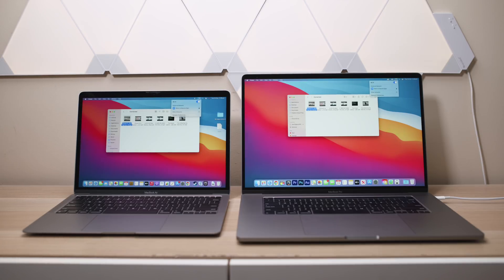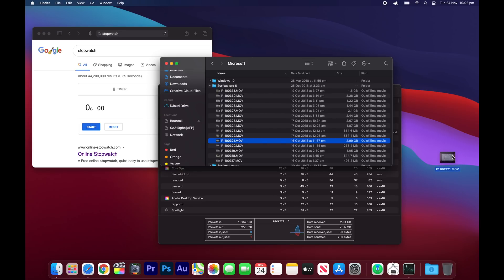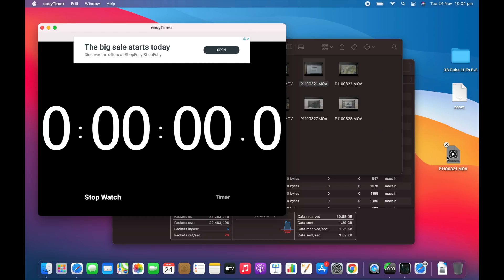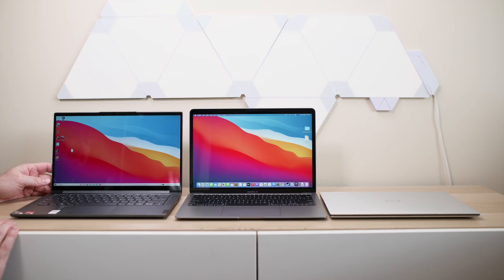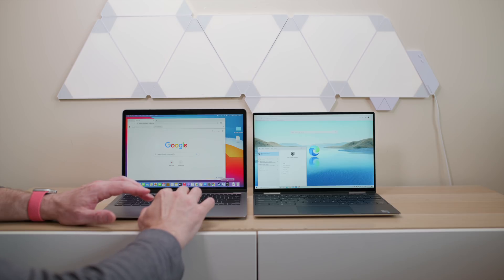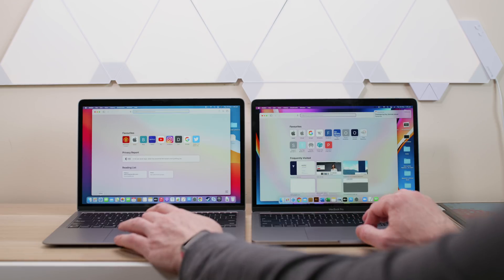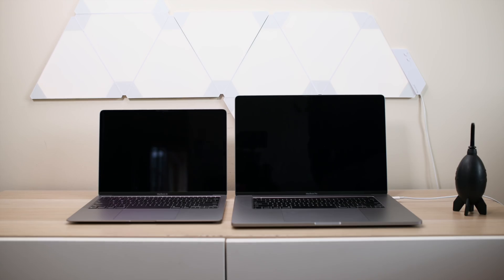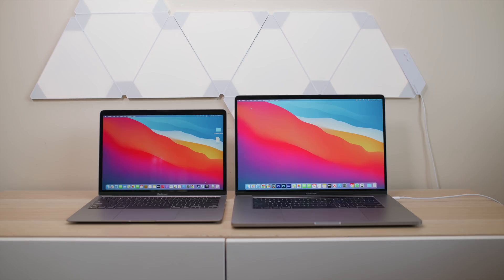M1 Macs v Intel Macs v AMD 4800U v intel 1165G7 Speed Test + Wifi 6 v 5 - Boot Wake Resume + Restart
Speed Test + Wifi 6 v Wifi 5 test- M1 Macs MacBook Air & MacBook Pro 13 v intel Macs MacBook Pro 16 v AMD Ryzen 7 4800U v intel 11th gen i7 1165G7 Boot Wake Resume + Restart.

⏩ Recommended SSD's for Laptops: